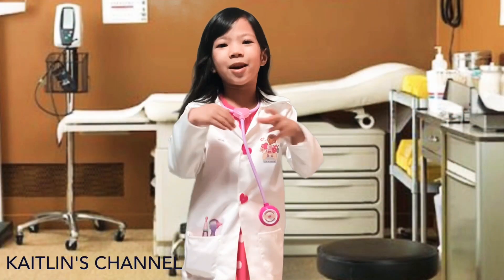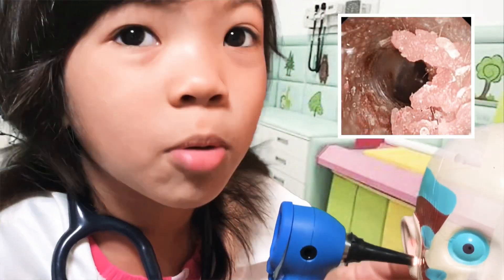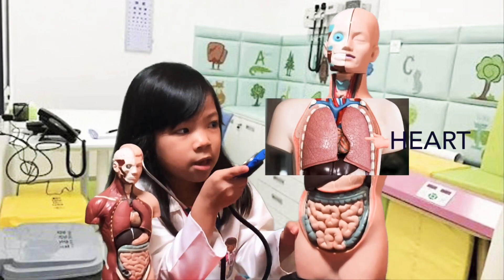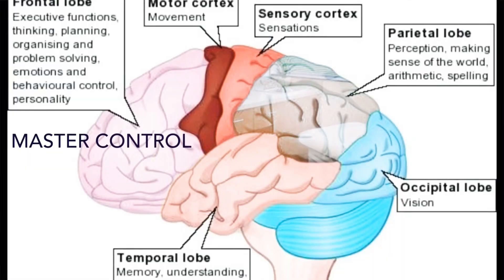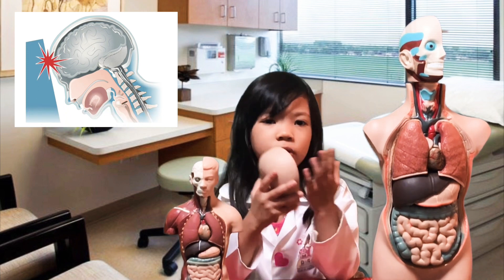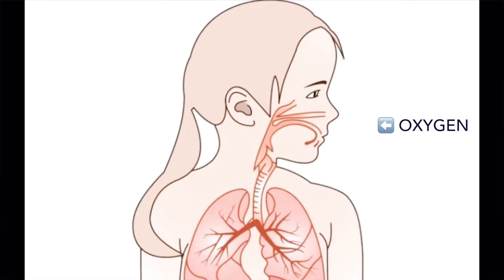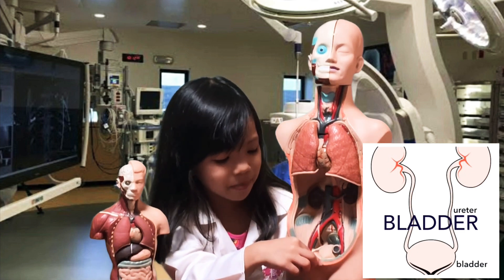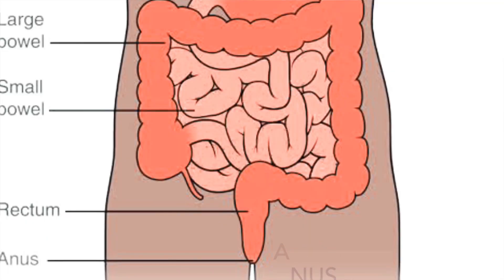How Body Parts 👁🫀👂🫁🧠🦷work? | Explained for Kids by a Kid 👧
Kids dream.

Do your kids like to be a doctor someday? Kaitlin at 6 year old is dreaming to be a doctor (to be more specific- a baby doctor or pediatrician). As such a tender age, she already showed interest in human anatomy and watches youtube videos on human body parts since age 4!

What's inside a doctor's bag?

For her first episode for 2021, Kaitlin will play doctor for a day and checks out what medical equipment is inside a doctor's bag.  She talks about how to use an otoscope (for examining the ears); ophthalmoscope (examining the eyes); stethetoscope ( examining the lungs and heart) and the pen light (examining the throat area).

How body parts work?

Kaitlin likewise discusses and talks about body parts and how each organ works.  It is fun, quirky, educational and full of information straight from a 6-year old point of view.

The body parts discussed from the head  (brain) , neck area, thoracic (ribcage) organs and down to the abdomen ( circulatory, urinary, digestive system).

Watch till the end and enjoy Kaitlin's sponstaneous delivery of information of the different body parts. Hopefully can encourage your kids to take up  a course in Medical School!

❤️ Kaitlin's Channel